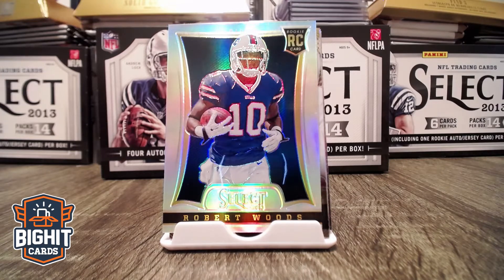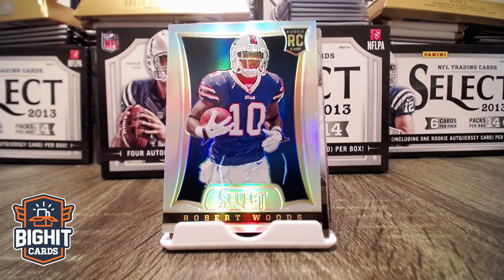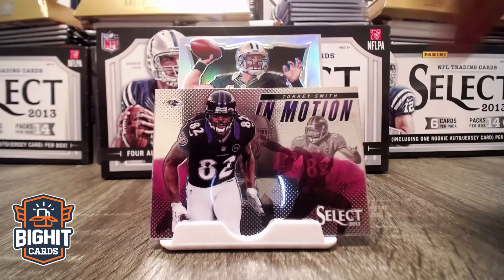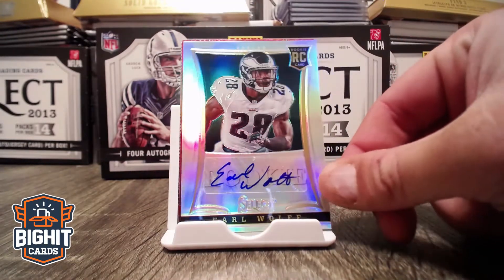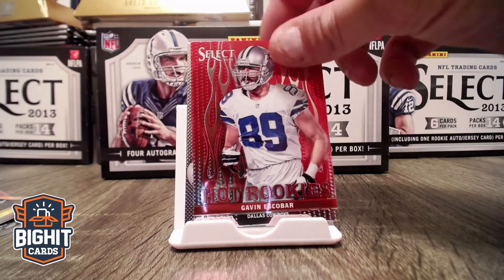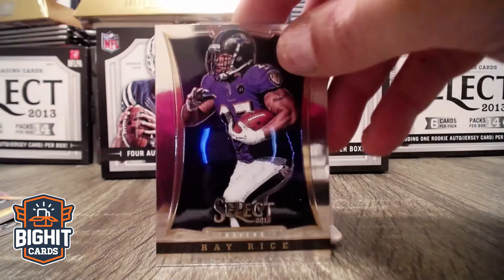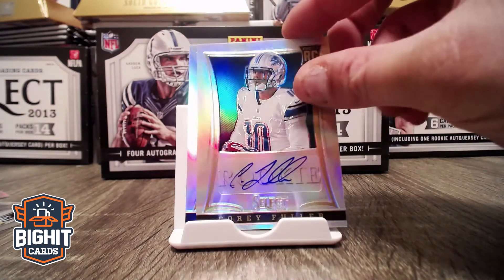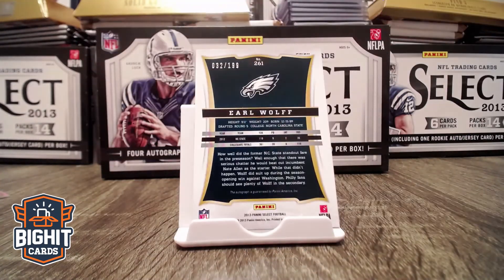Panini Select Football Box Opening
Today we're back at it opening up a box of 2013 Panini Select Football cards. I ended up having to redo the video because of an audio sync issue. This is the second time I've had this issue so please bare with me. I need to invest in a better camera eventually.

Anyhoot, let me know how I did this go around. Still learning the football names and teams. I really enjoy the quality of the card from the select product. The shine is amazing and the card stock is super durable, it's a win in my book.